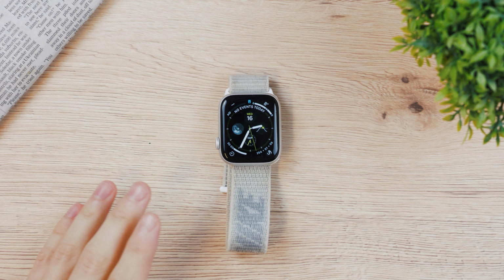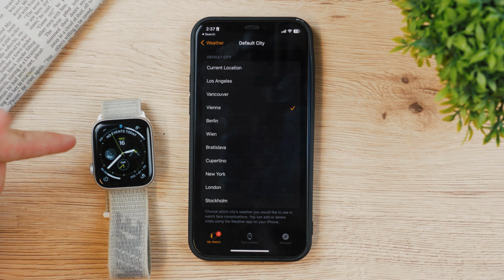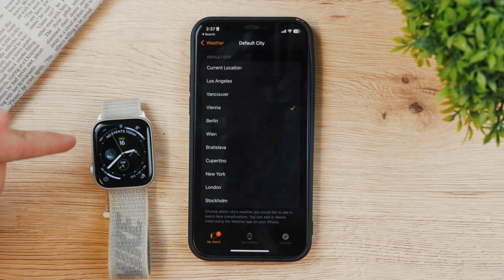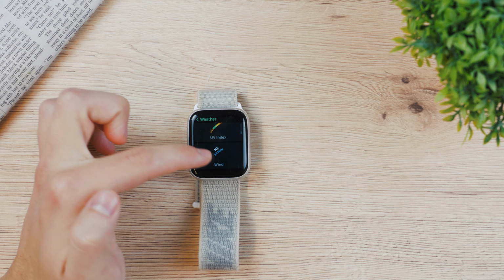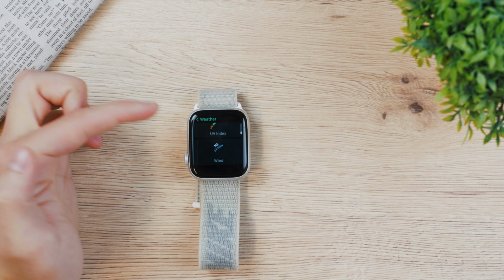How to Change Weather on Apple Watch (multiple ways)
In this video I'm going to show you how to change the weather on the apple watch in multiple approaches, like how to change the default location for your weather, the different complications you can pick from and the third-party apps too.

Hope you found the answer you were looking for.

Timestamps:
0:00 How to change the weather on Apple Watch
0:21 Add New City
0:51 Change Weather View
1:08 Default Weather Location
3:12 Watch Face Weather Complications
4:36 Third-party weather apps
5:31 Conclusion